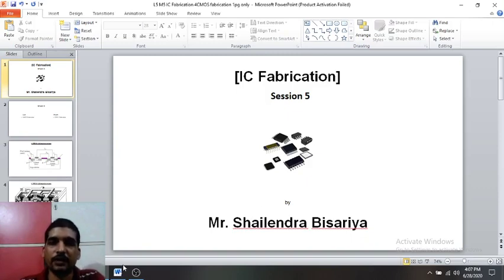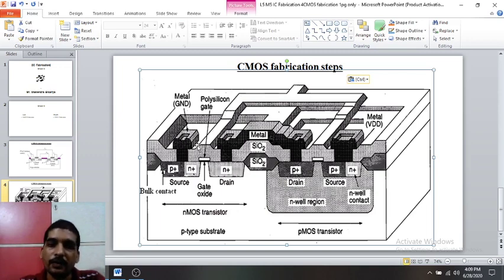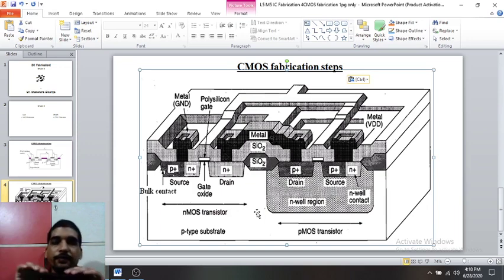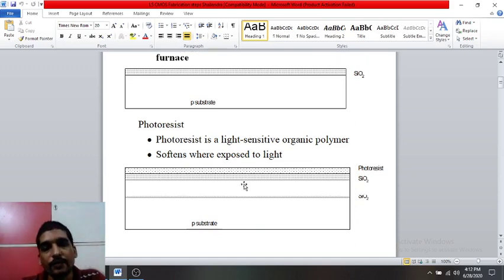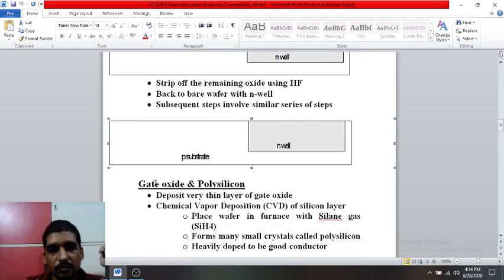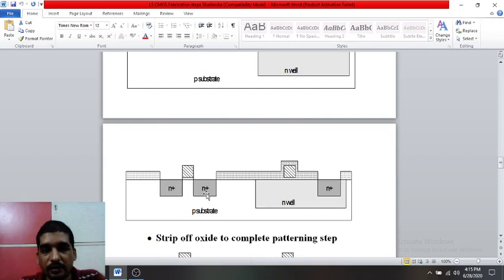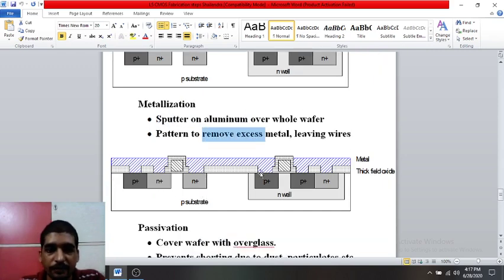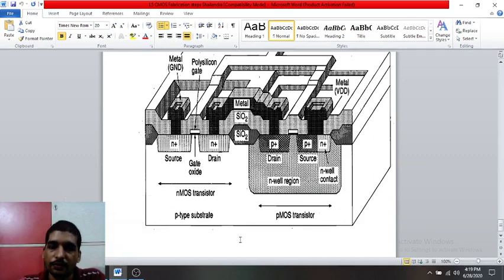Shailendra L5 CMOS Fabrication Steps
This Video covers the basic CMOS Fabrication Steps.
This is the fifth video in the series of Integrated Circuit fabrication which gives a brief introduction to IC manufacturing process and is useful for the learners who are interested in VLSI domain.